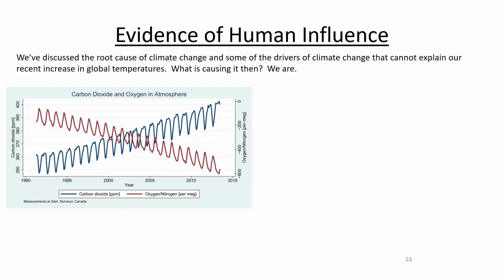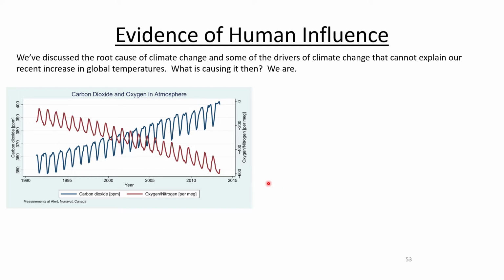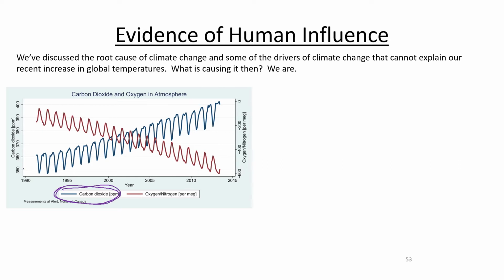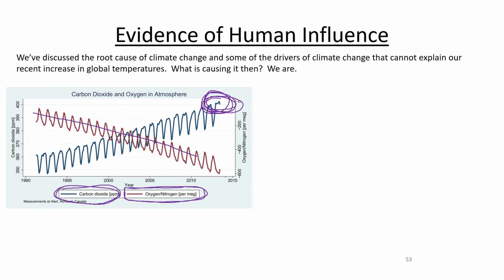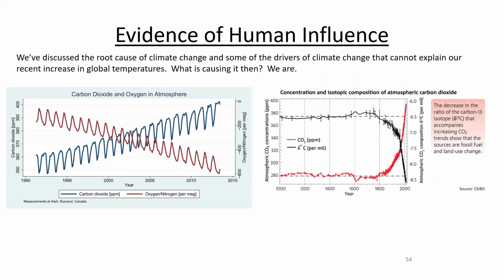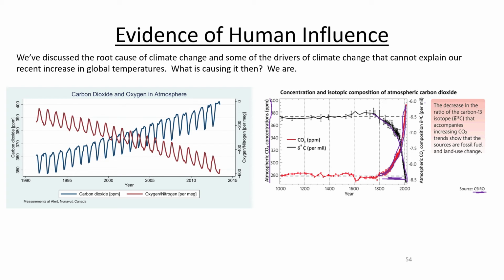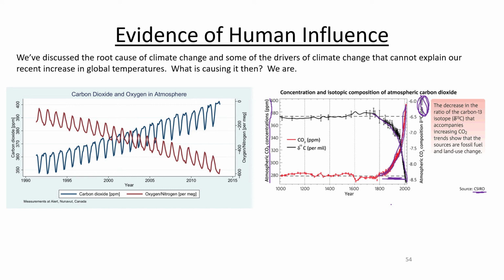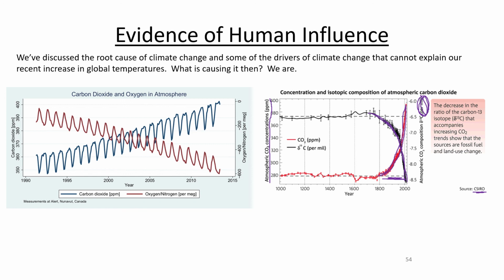Introduction to Climate Change (Part 8) - Evidence for Human Influence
This video talks over a couple of key bits of data that show, quite starkly, the argument that human activity is causing the recent run-up in atmospheric carbon dioxide, and thus the increase in average global temperatures.